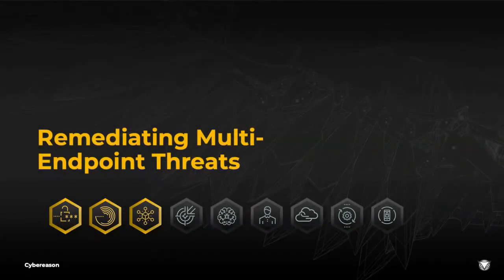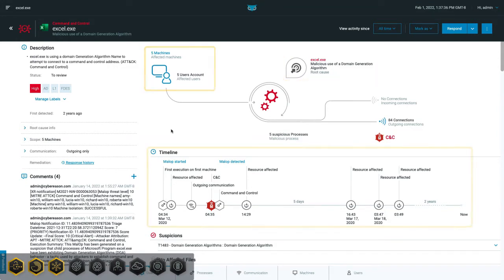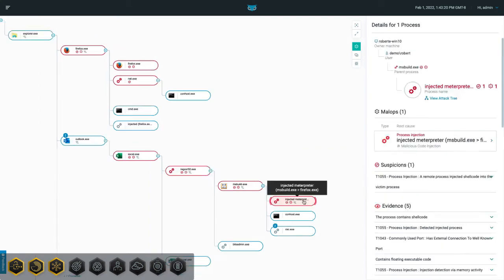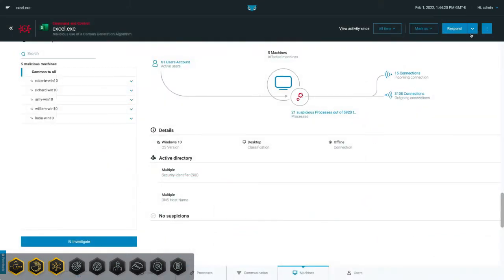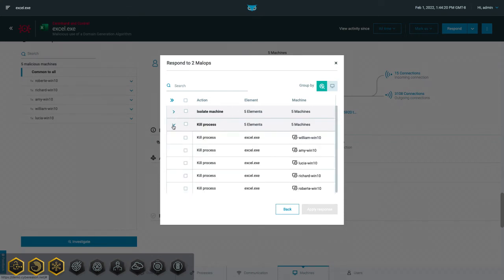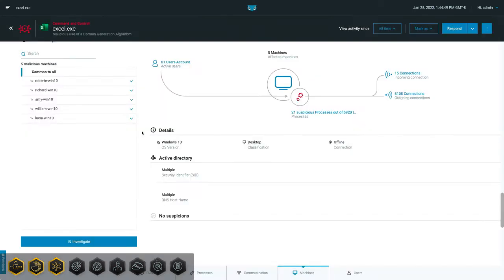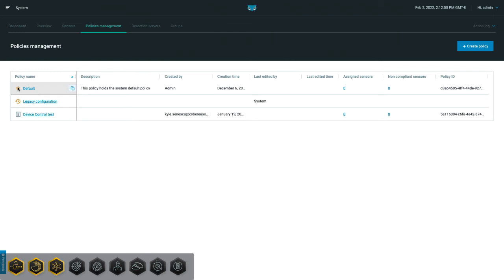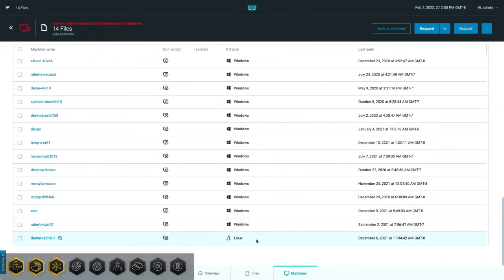Cybereason Multi Endpoint Response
The Cybereason XDR platform provides a unified view of your endpoints, allowing analysts to quickly remediate complex threats that encompass multiple machines